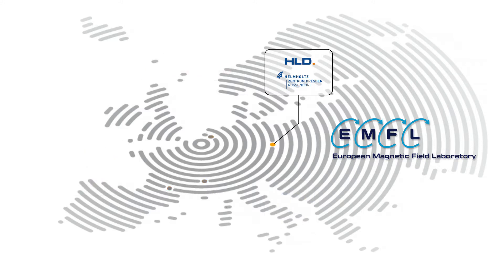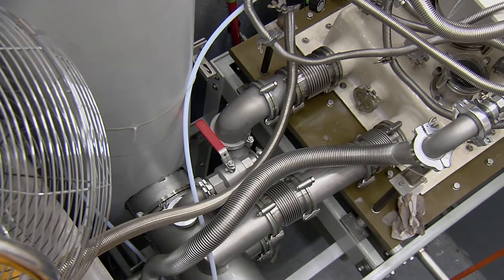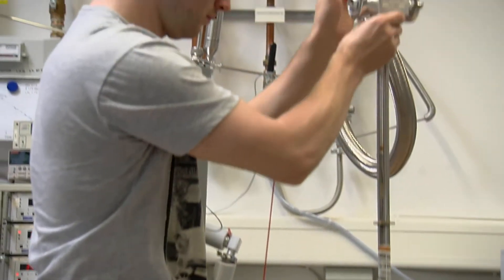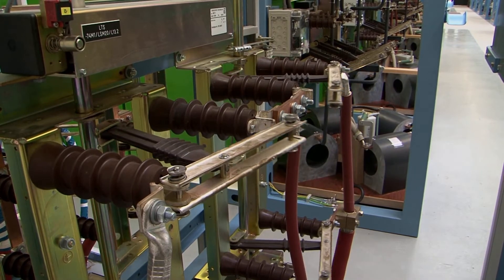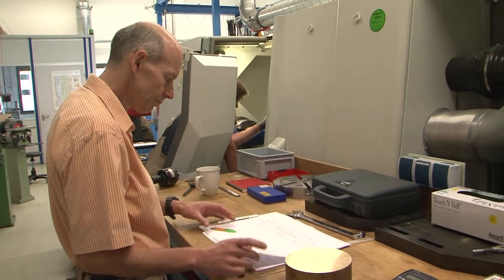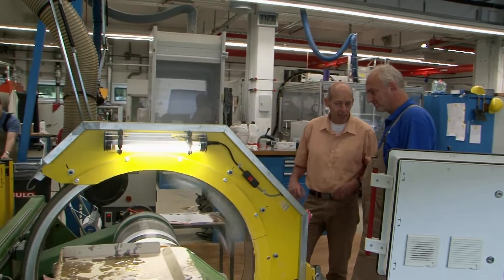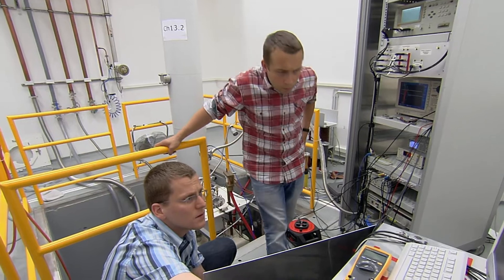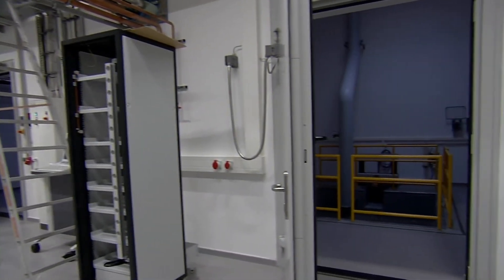HLD Dresden: science in high magnetic fields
The Dresden High Magnetic Field Laboratory (Hochfeld-Magnetlabor Dresden, HLD, Germany) focuses on modern materials research in high magnetic fields. In the HLD, the world's largest capacitor bank produces electrical pulses on the order of several hundred thousand amperes with tremendous power output. This results in Europe's highest magnetic fields -- a perfect setting for research on new materials, such as superconductors and novel magnets. Researchers at the HLD explore the fundamental properties of these materials, so that they can be optimised for future application.

The HLD is part of the European Magnetic Field Laboratory (EMFL), a collaboration of three research institutes in Germany, France and The Netherlands. It is the mission of the EMFL to generate the highest possible magnetic fields for use in scientific research and make them available to the scientific community.